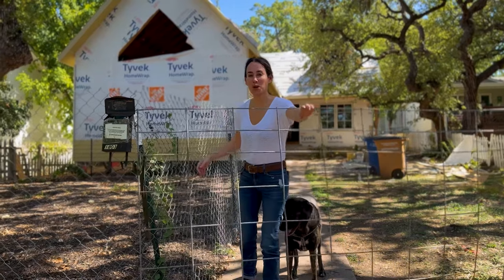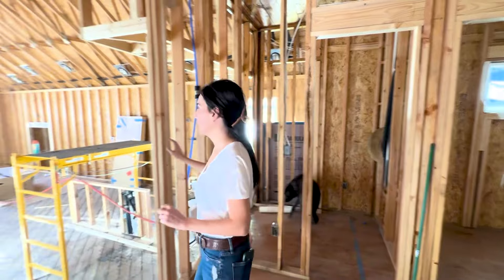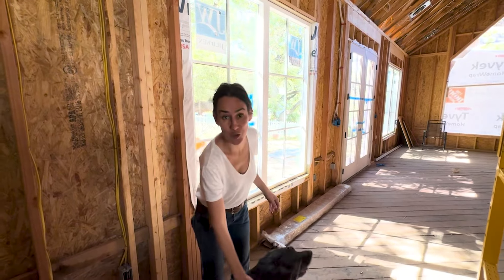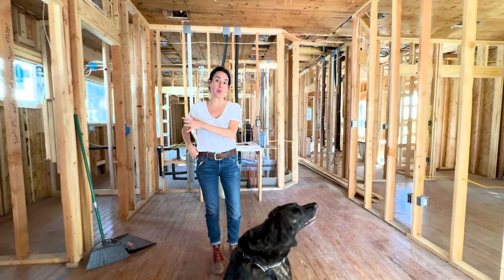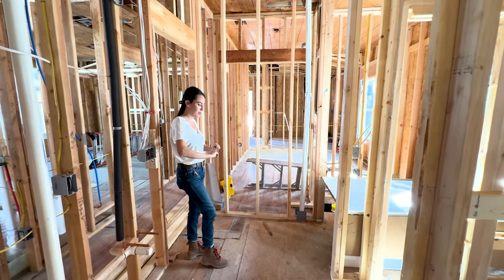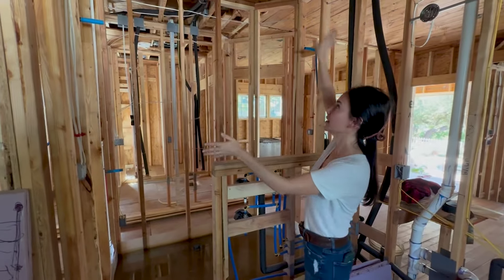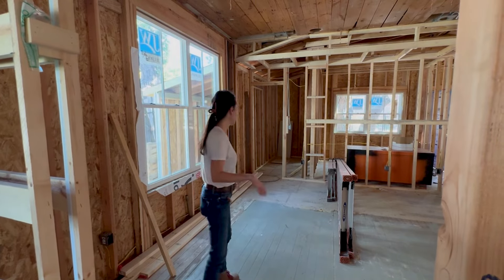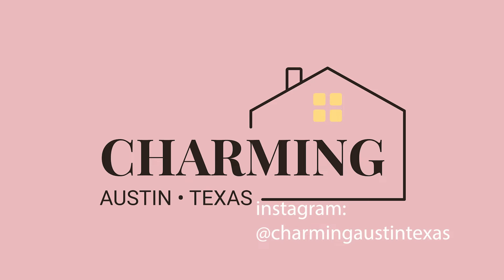HOME TOUR: 1940's Bungalow Renovation in the Travis Heights Neighborhood of Austin, TX.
HOME TOUR SERIES: (1940's Bungalow Renovation in the Travis Heights Neighborhood of Austin, TX)
Join us as we visit the home of Liz Levy in the Travis Heights neighborhood of South Austin. Liz is currently renovating a 1940's bungalow and she has invited us in to follow along as she navigates a *few* surprises while turning this home into her "Hacienda Meets England Farmhouse" dream. We hope you'll join us from start to finish, as this is the first of many looks into this stunning transformation!